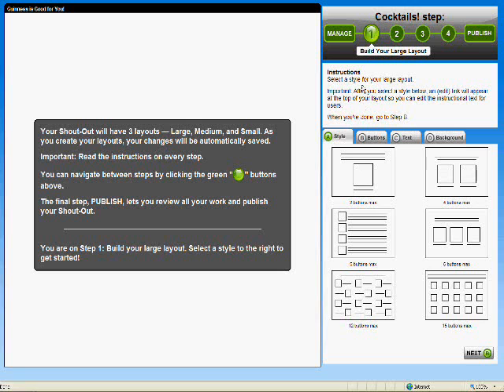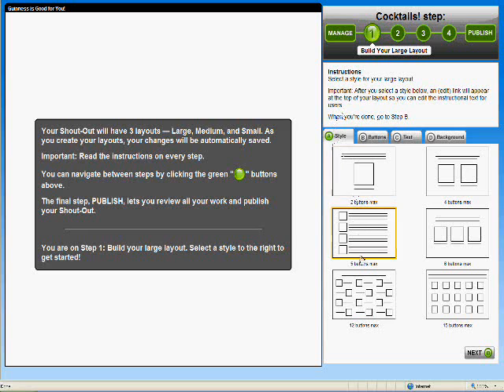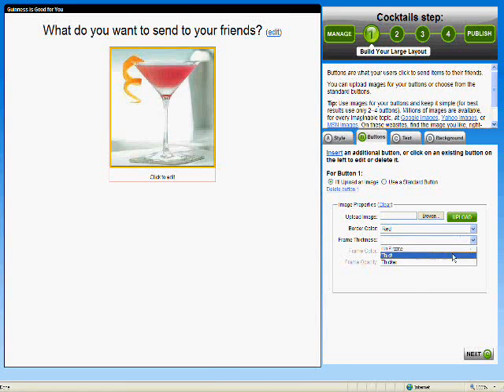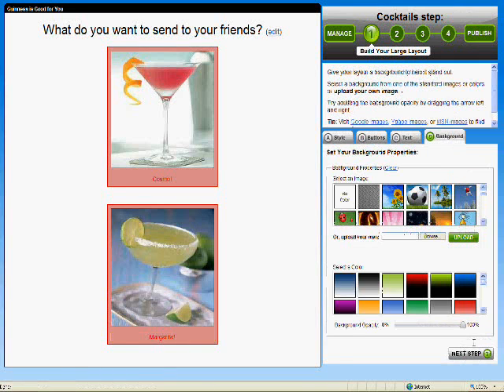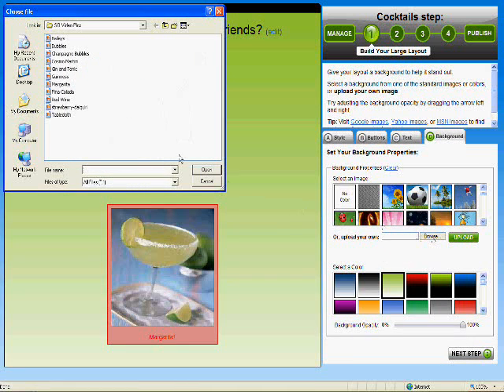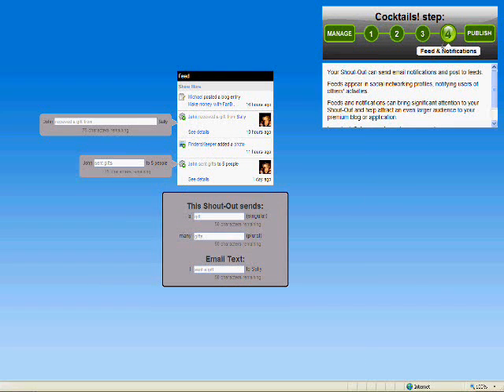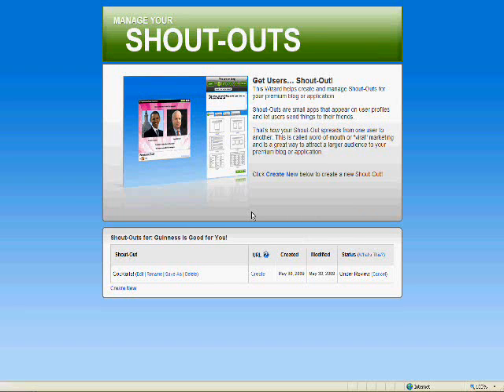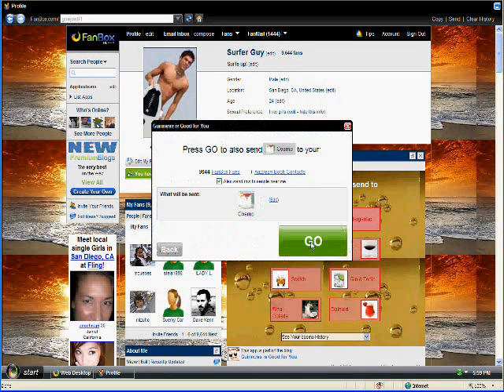How to Build your Shout Out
A step-by-step tutorial on how to build a Shout Out and use it to promote your Premium Blog!